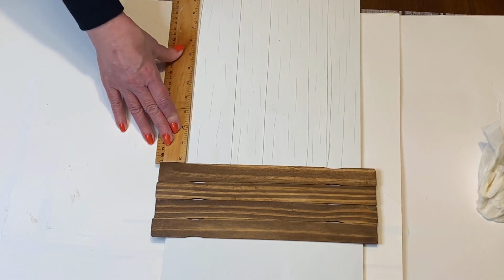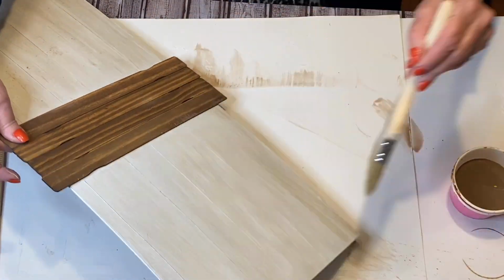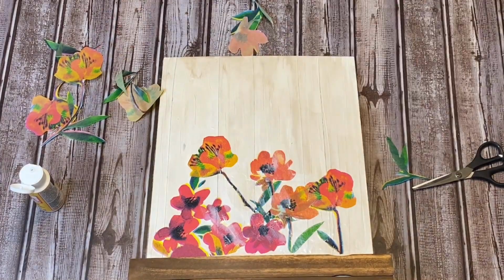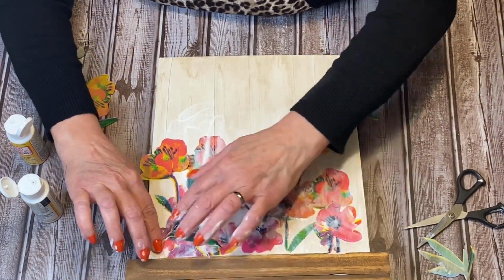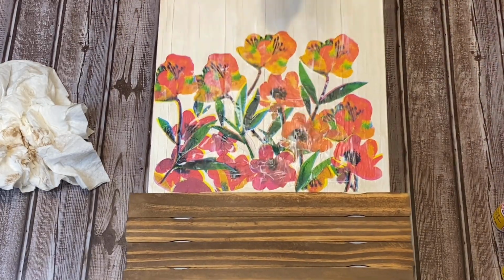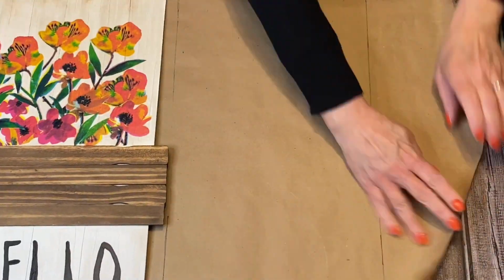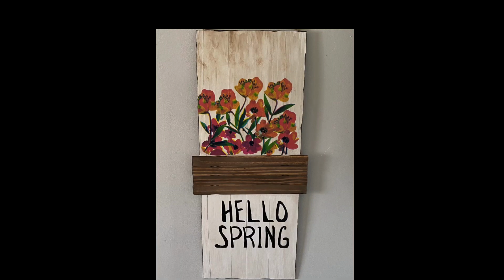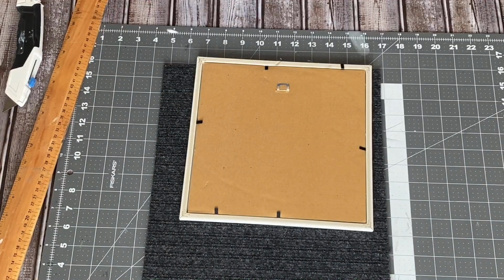Dollar Tree Spring DIYS/Farmhouse Spring Decor/Spring Wall Art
Hey Everyone!
Today I am creating 3 Dollar Tree Spring DIYS
I think you will love these charming wall Art decor pieces
All Dollar Tree Supplies Items
 Except Waverly Chalk Paint-Antique Wax, Truffle, White & Paint Stick
 DIY #1
Floral Framed Picture
Small Crafts Sticks
Eucalypus Garland
DIY #2
2 Lg. Signs
Floral Tablecloth
Paint Sticks or Rulers
Yellow Paint
Black Marker
DIY #3
Grey Rug
Framed Picture
Paper Butterfly
Nautical Rope
Creating is such a beautiful way to express happiness!
I hope that my creations bring you joy and inspire you to create!
Please don't forget to give me a Thumbs Up for this video, that really helps YouTube notice my channel a bit more!
And it also lets me know, what types of my content that you are enjoying the most!
I send Hugs & Love to each and everyone of you!

Mail to:
T Orr

Thank You Again All for supporting my channel!

Here are some of the items that I like to use when creating my videos.
The commission helps me to support the expenses it takes to keep a channel going.
I appreciate your support in helping me to share my creations with you.

Monvick Glue Gun
Here is the link if you would like to purchase

New Heat Gun,mofa Hot Air Gun Tools Shrink Gun with Stand For DIY Embossing And Drying Paint
Multi-Purpose Electric Heating Nozzle Heat Gun For Epoxy Resin300W 110V

Excel Blades K71 Fingertip Craft Knife - 7 Inch Ergonomic Hobby Knife With Finger Loop - Crafting Supplies
Scrapbooking Knife and Cutting Tool For Precision Cutting and Trimming - Green Teal

GARTOL Miter Shears- Multifunctional Trunking Shears for Angular Cutting of Moulding and Trim, Adjustable at 45 To 135 Degree
 Hand Tools for Cutting Soft Wood, Plastic, PVC, with Replacement blades

2Pcs Rubber Roller Brayer Rollers Hard Rubber 3.8 and 2.2 Inch for Printmaking (Black) by HRLORKC

Walnut Hollow Creative Versa Tool with Variable Temperature Control for Woodburning, 11 Points

Filming Equipment & Studio Items
10'' Ring Light with 50'' Extendable Tripod Stand, Sensyne LED Circle Lights
Phone Holder for Live Stream/Makeup/YouTube Video/TikTok, Compatible with All Phones

iPad Pro Floor Stand, Tablet Floor Stand, Angle Height Adjustable Flexible Arms for Standing Sitting Lying Down Use
Universal Holder for iPhone iPad Pro Air Mini, Samsung Tab, Kindle, E-Readers

The Air Purifier I use in my studio & home!
LEVOIT Air Purifier for Home Smokers Allergies and Pets Hair, True HEPA Filter
Filtration System Cleaner Eliminators Odor Smoke Dust Mold, Night Light, LV-H132,2PACK

I don't know about you, but my shoulders and neck hurt after a of day crafting!
I use this massager and I love it!
RENPHO Rechargeable Hand Held Deep Massager for Muscles, Back, Foot, Neck, Shoulder
Leg Calf Cordless Electric Body Massage with Portable Design, White